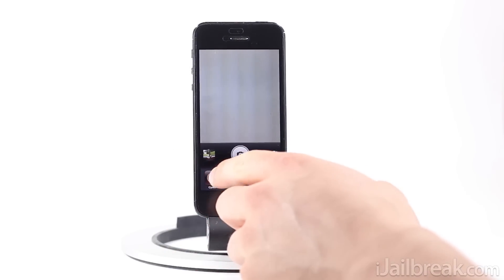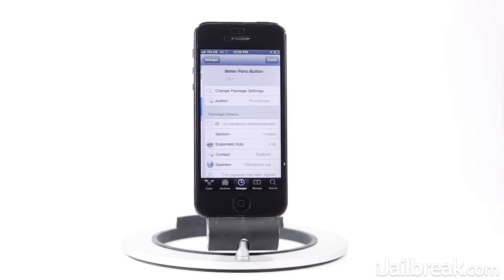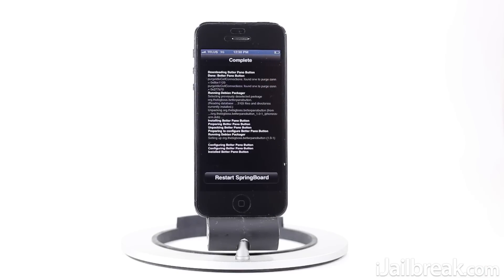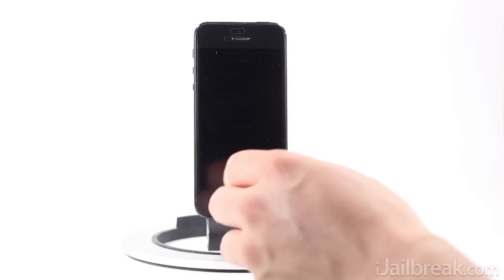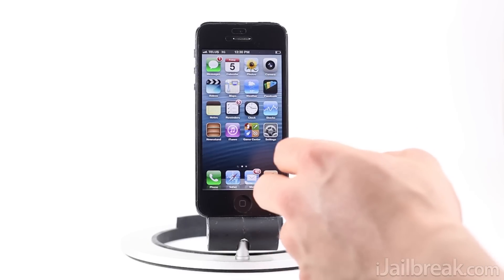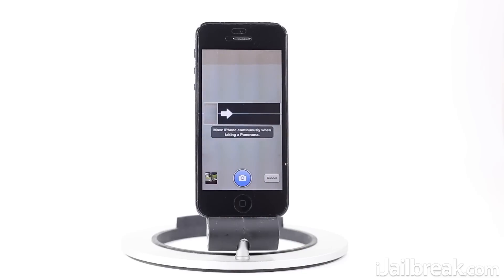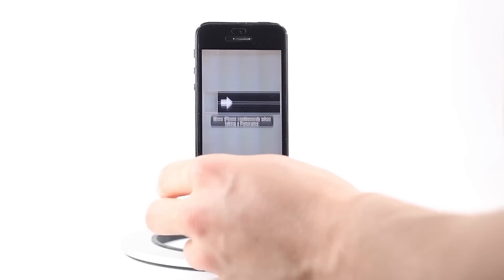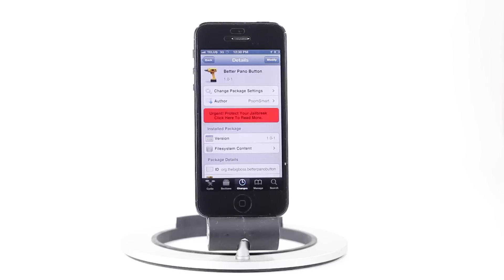Better Pano Button Cydia Tweak: Change The Panorama Button Color In iOS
Tweak: Better Pano Button
Description: Change the Panorama button color to blue in iOS with the Better Pano Cydia tweak.
Repo: BigBoss
Price: Free